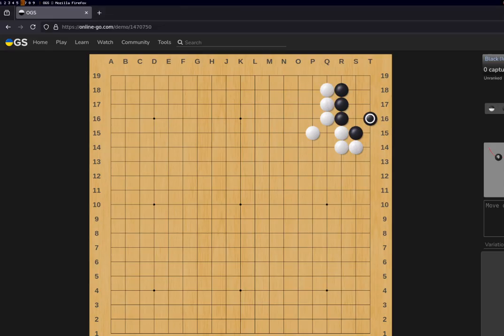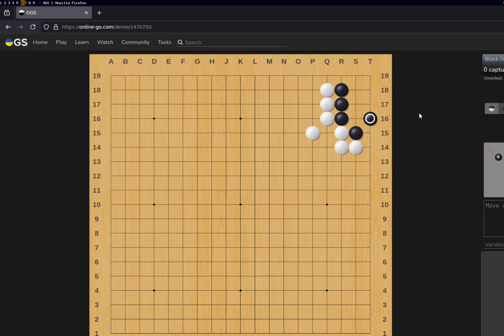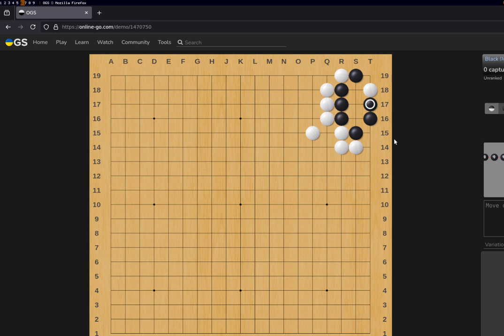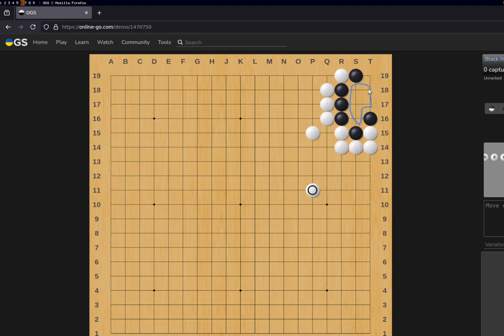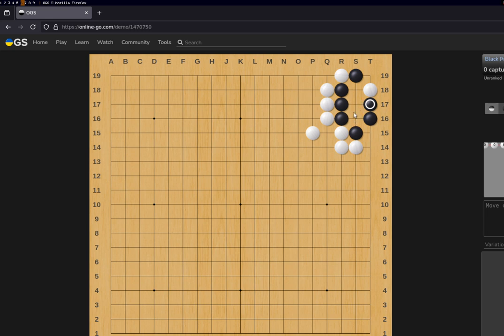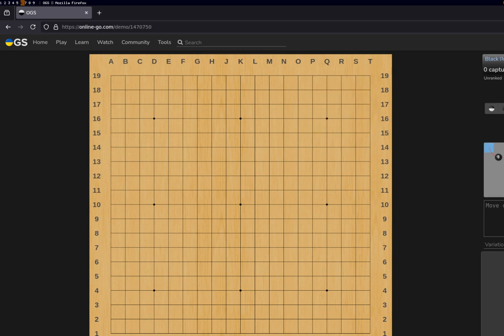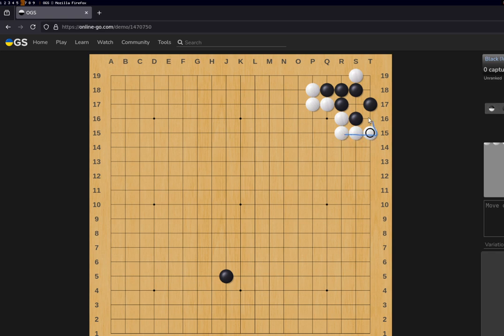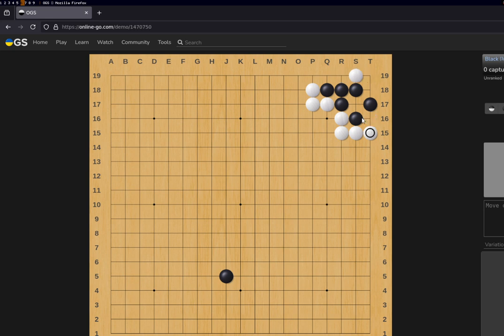Demystifying the J group (big pig's snout)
The J group is a common life and death problem, the solution of which has a tactic that looks like just pure magic. Here is a video trying to explain and spoil some of that magic.